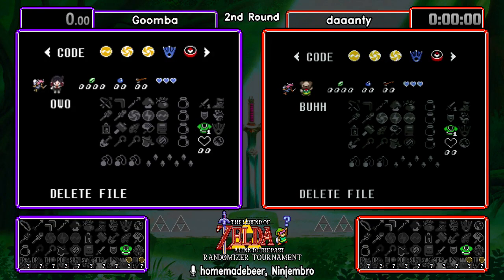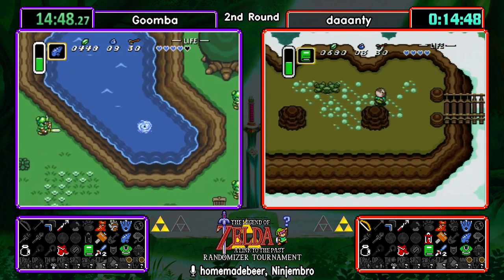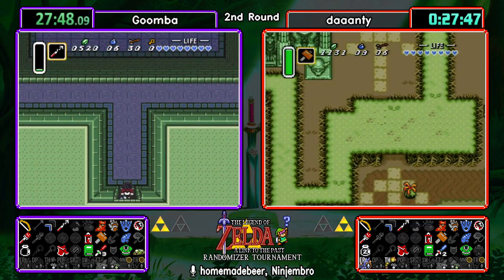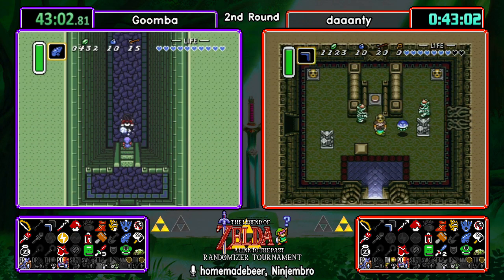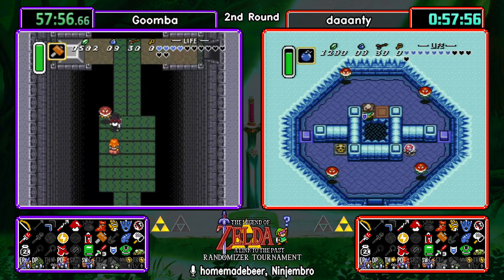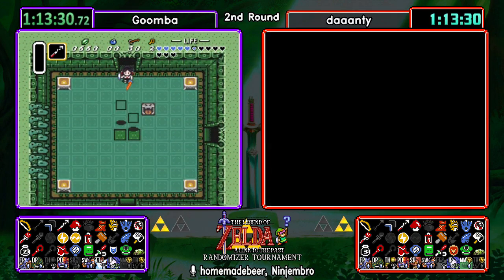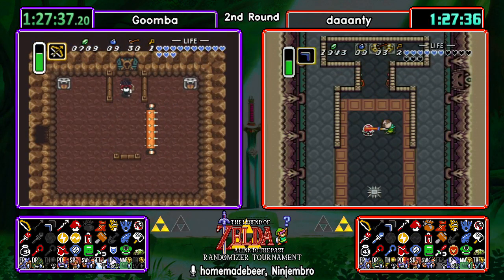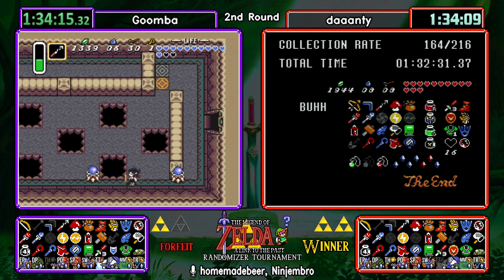Goomba vs daaanty. match 3 ALTTPR Tournament 2021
A Link to the Past Randomizer 2021 Tournament